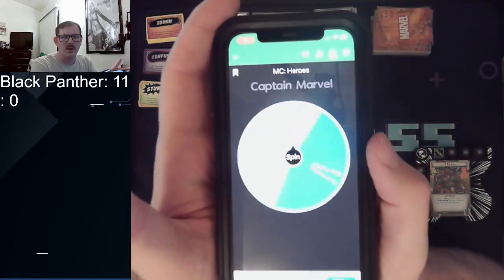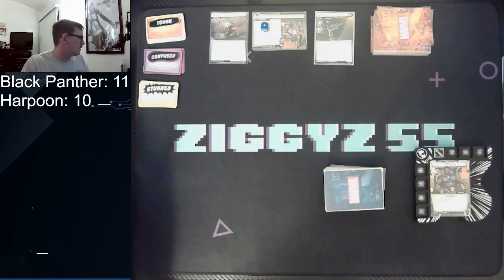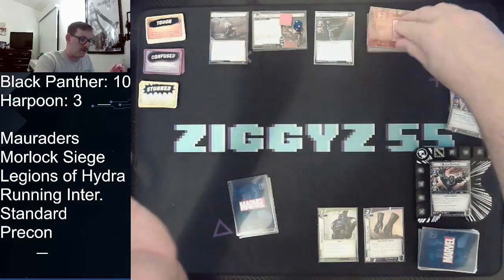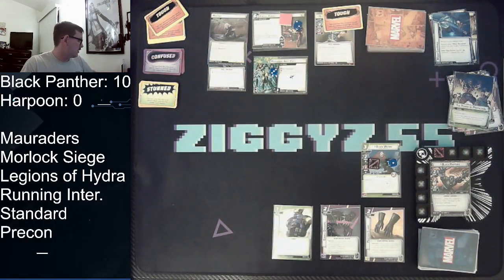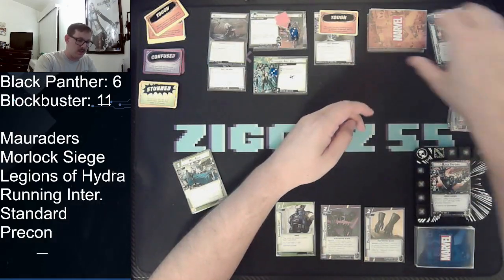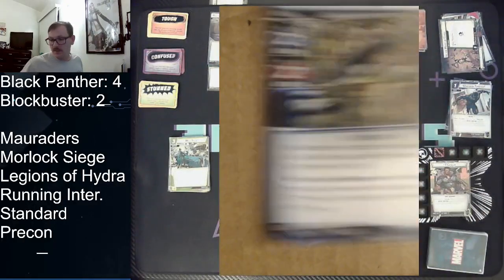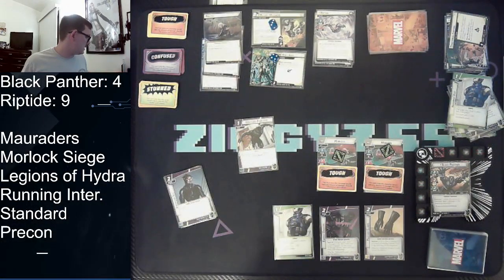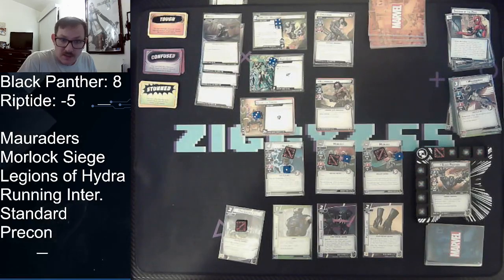Black Panther Precon vs Standard Morlock Siege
Join me as I take Black Panther precon on a randomly generated encounter against Standard Morlock Siege with Legions of Hyrda and Running Interference Modules!

If you enjoyed please follow the links below for more updates on when I go live!